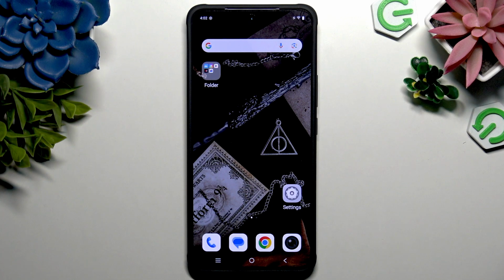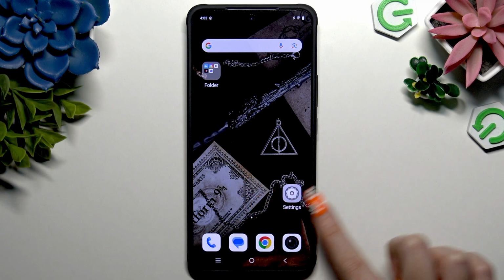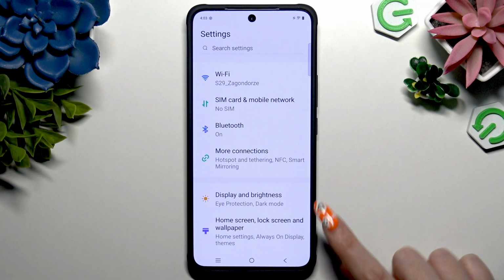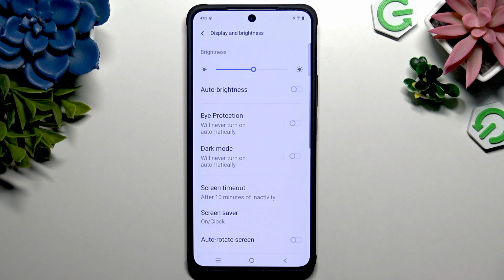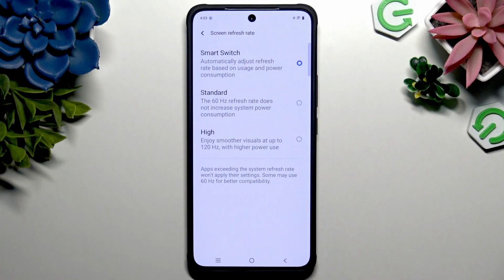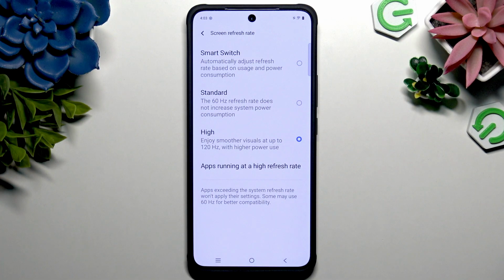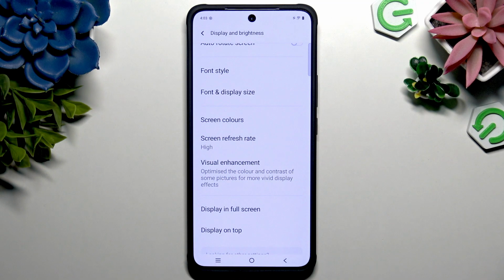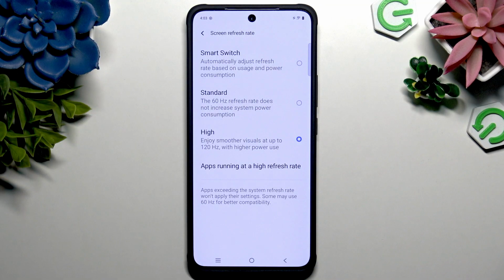VIVO V60 Lite 5G – How to Change Screen Refresh Rate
Learn how to change the screen refresh rate on the VIVO V60 Lite 5G. In this short and clear video you will see step-by-step how to open Settings, go to Display & Brightness, select Screen refresh rate and choose Smart, Standard or High. We also explain how to apply the change and give a quick tip about battery drain and device heating when using the high refresh rate. This helps you balance smoothness and battery life on your Vivo V60 Lite 5G.

How to change screen refresh rate on VIVO V60 Lite 5G?
How to select Smart, Standard or High refresh rate on VIVO V60 Lite 5G?
How to check if VIVO V60 Lite 5G is using high refresh rate?

0:00 Intro — overview of the screen refresh rate change
0:08 Open Settings and go to Display & Brightness
0:22 Tap on Screen refresh rate
0:31 Choose Smart, Standard or High and tap to apply
0:39 Quick tip — why not to keep High on all the time (battery & heat)
0:56 Outro — recap and subscribe